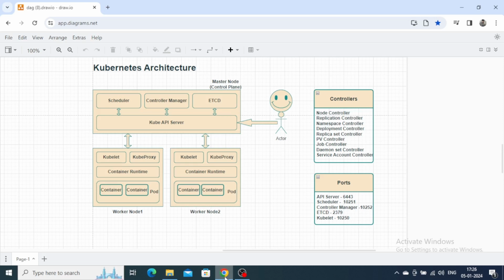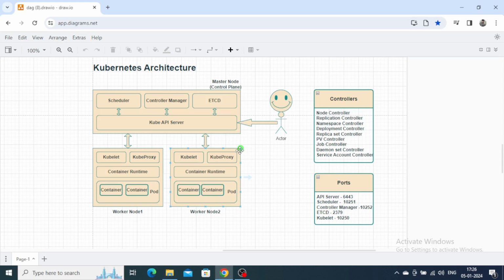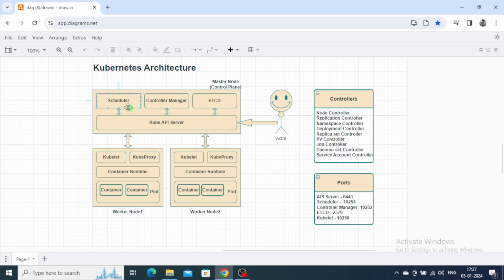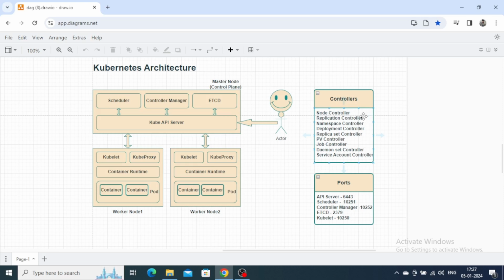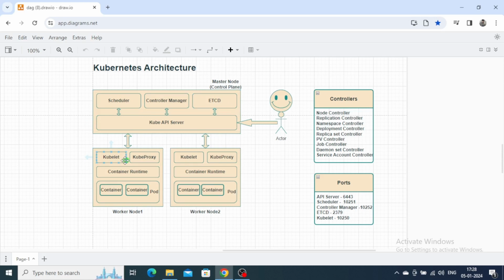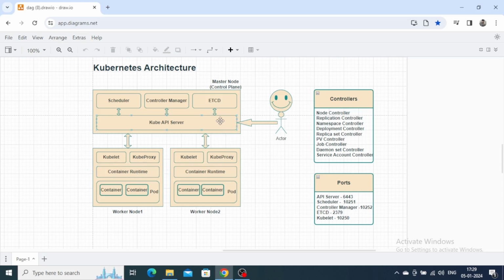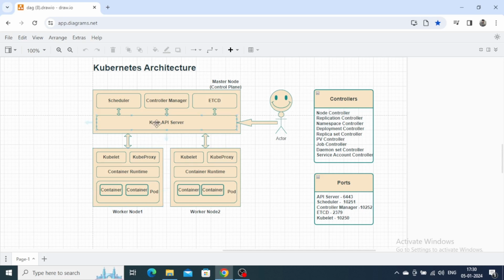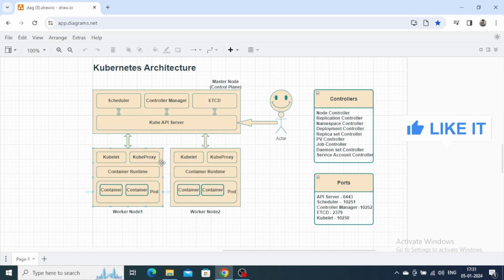Kubernetes Architecture Explained in 5 Minutes | Basic Components |How Kubernetes Architecture Works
Kubernetes Architecture Explained in 5 Minutes Using Example | Basic Components

In this video we have learned about kubernetes master/slave architecture and workflow using example.